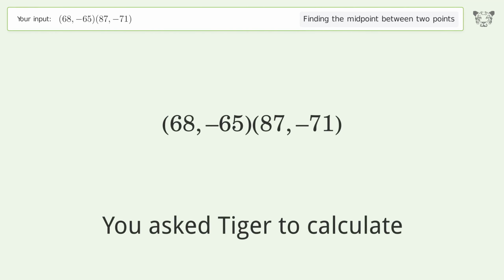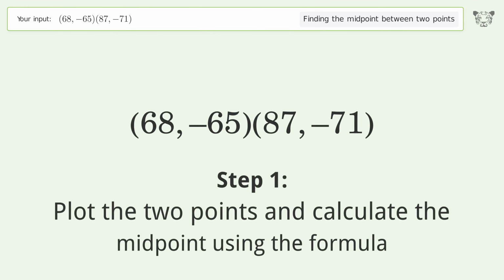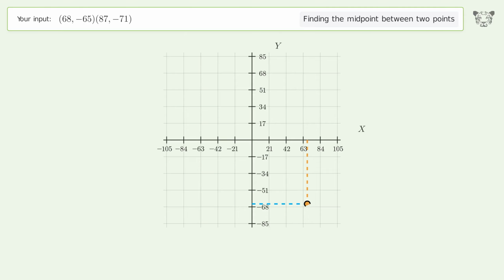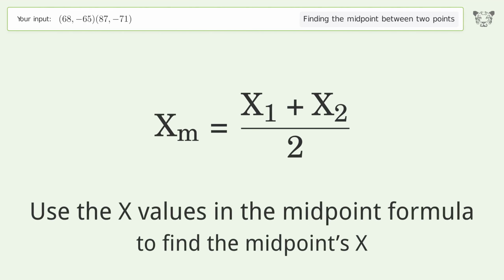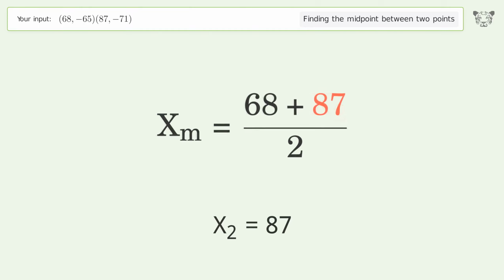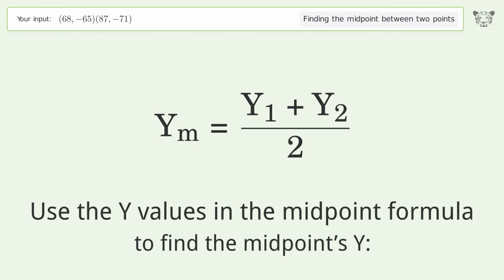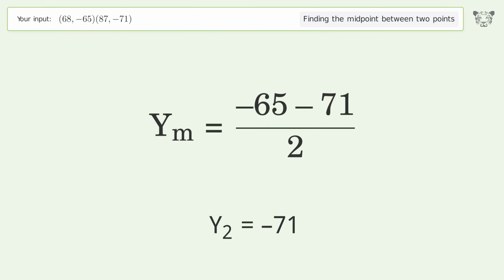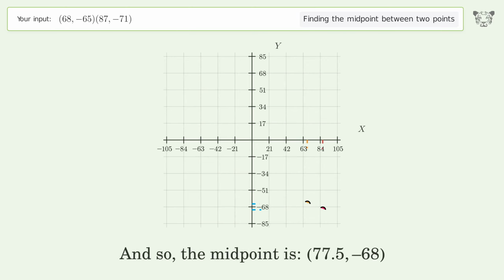Find the midpoint between two points p1 (68,-65) and p2 (87,-71): Step-by-Step Video Solution